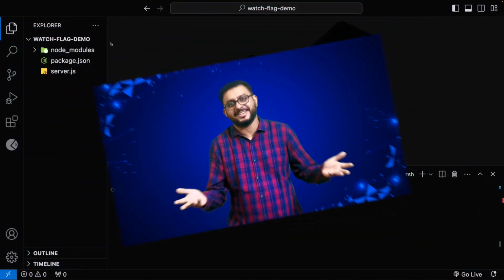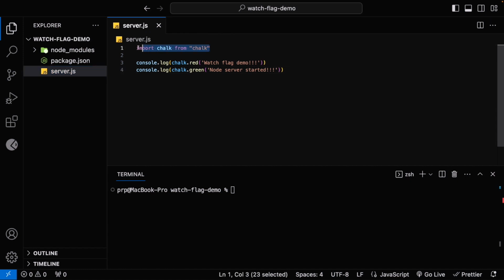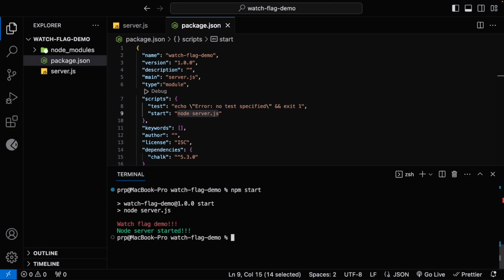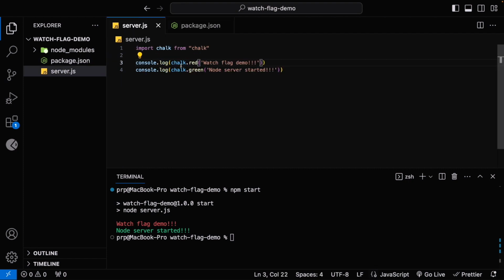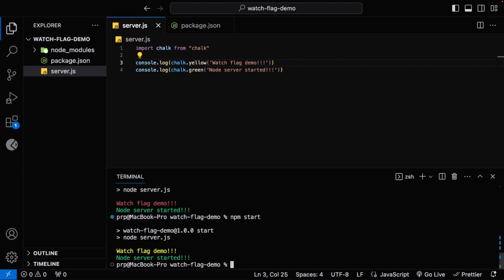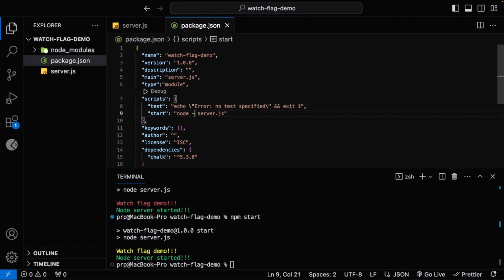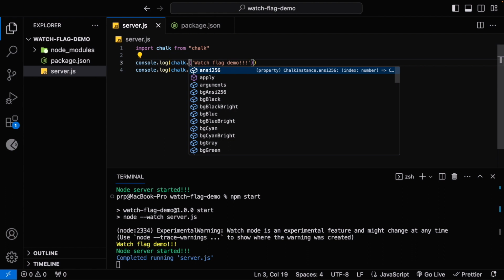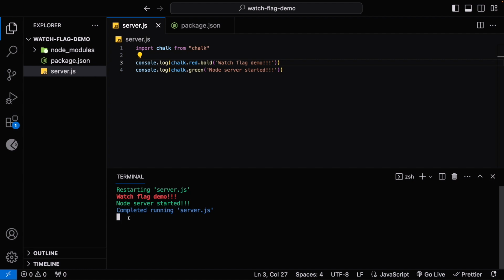How to auto restart node applications?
Hello Everyone,
Welcome to @PRPCoding YouTube channel. I am Praveen Raveendran Pillai.

Today I am going to discuss about the watch flag in Node.js.

In this session I shall explain,

1.How to automatically detect changes in node applications without using any third-party packages?
2. How to use chalk package in node application?
3. What problem in node.js is solved using the watch flag?
4. No more third-party packages like nodemon is required to automatically detect changes in node applications.
5. Note: The new watch flag can be used in Node version 18.11 & above.